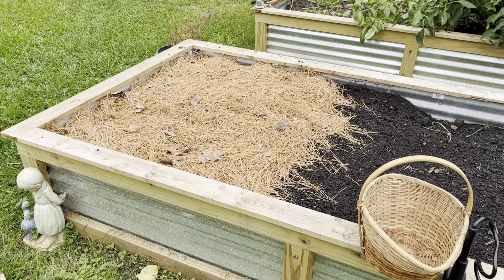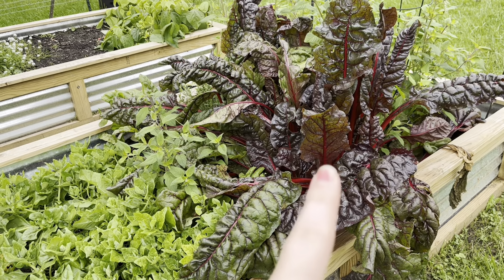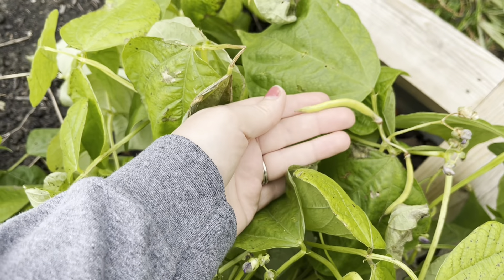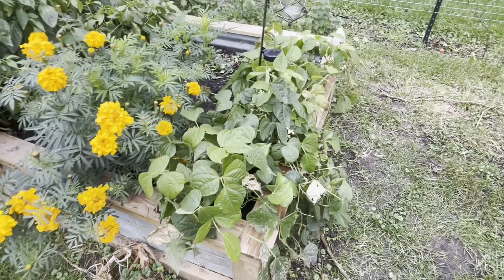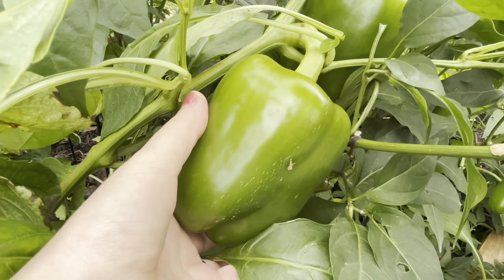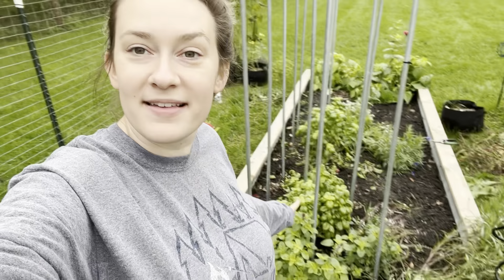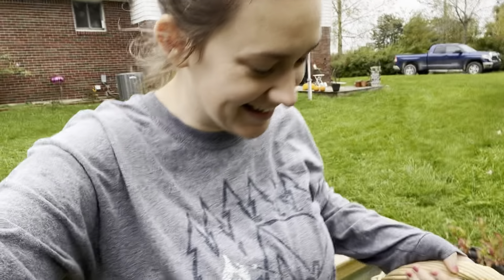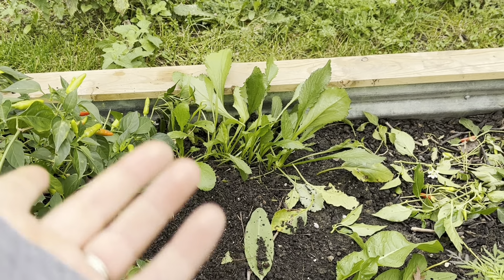October Garden Tour + Harvest | the last of the tomatoes and peppers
The last garden tour of the year - let’s see what’s left! Harvesting the last of the tomatoes and peppers, and doing some clean up. This has been an awesome gardening year!